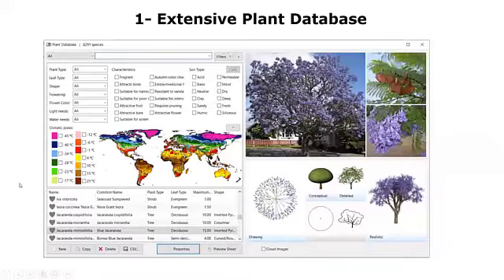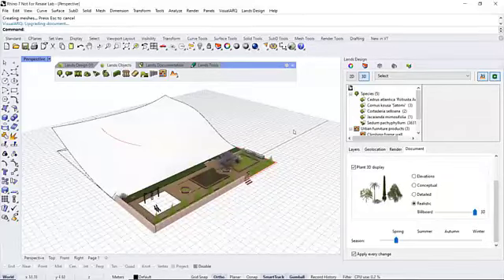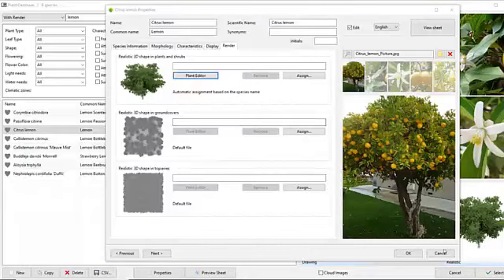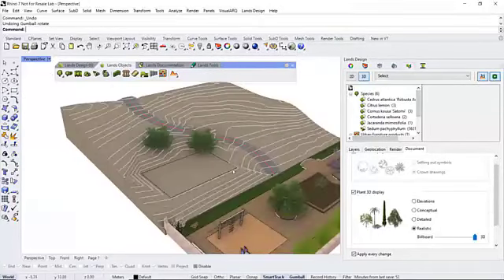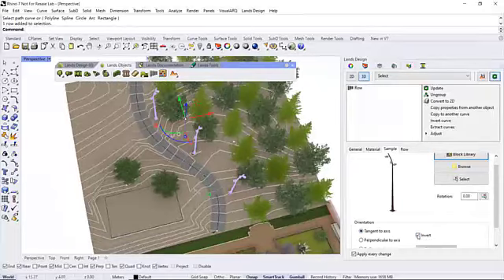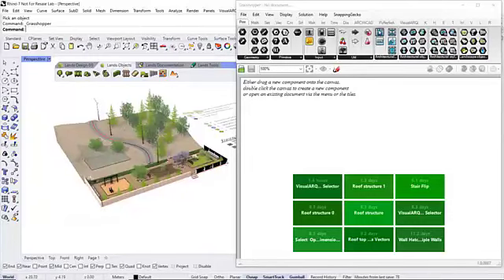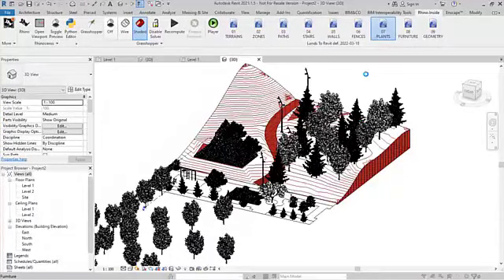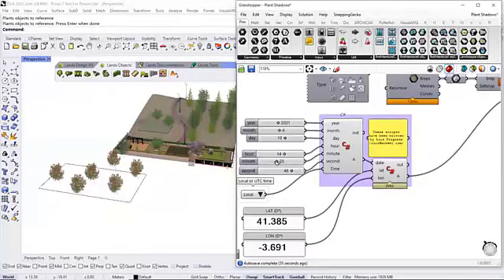Lands Design workshop in DLA Conference 2022 (Digital Landscape Architecture)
The annual Digital Landscape Architecture (DLA) conference took place at the Harvard Graduate School of Design (GSD), Cambridge, Massachusetts, United States. Asuni, the developer of Lands Design software, as a partner of this conference, participated by organizing an online workshop.

Lands Design is a professional software product with BIM technology for designing gardens and green spaces in Rhino and AutoCAD

Note: This video is shared with the participants of the conference and is not shared as a public video.